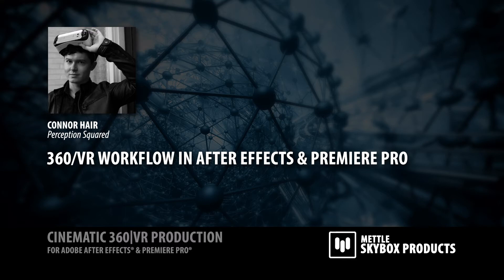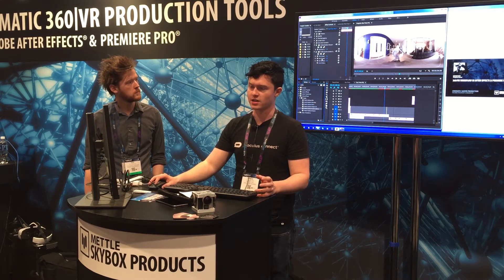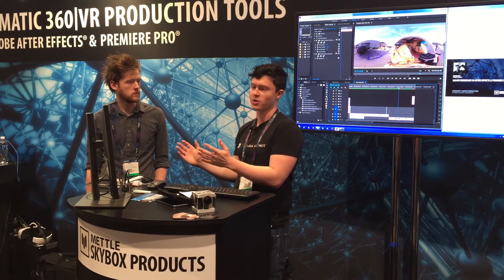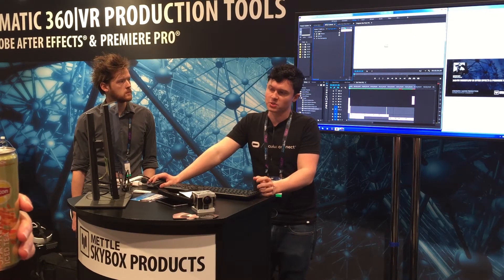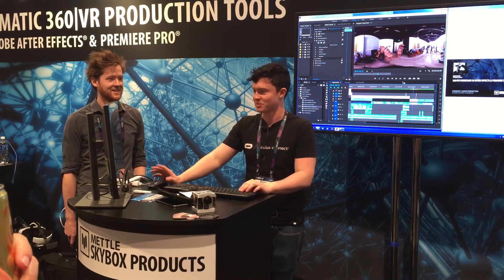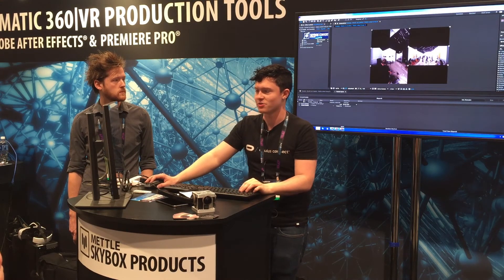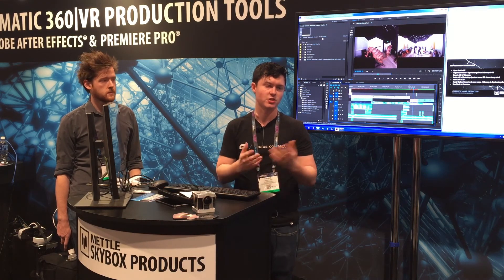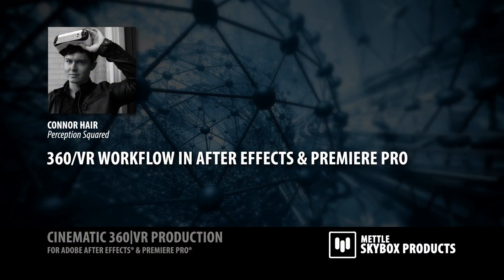360|VR Workflow in After Effects and Premiere Pro | Connor Hair - Alex Meader | NAB 2016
Connor Hair, Award winning VR Director and Co-Founder of the VR production company Perception Squared, will show how he uses Mettle’s Plugins for Premiere and After Effects to greatly speed up 360 workflow and allow you to easily adjust the focal point of each shot in your edit.